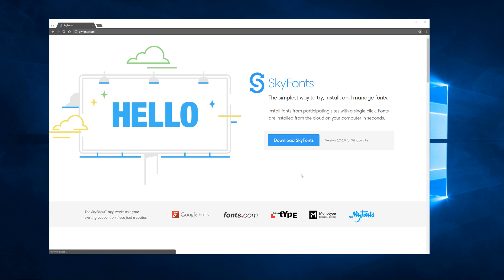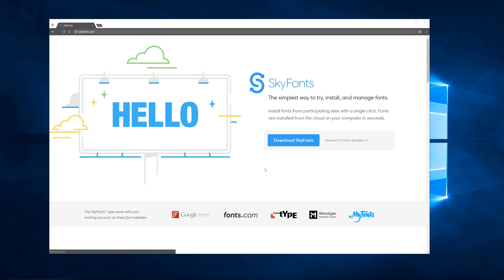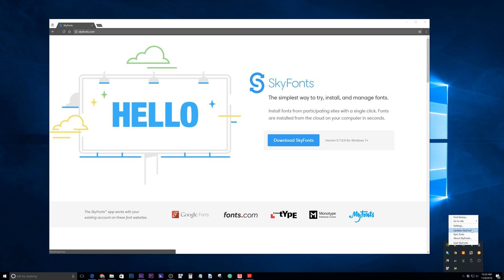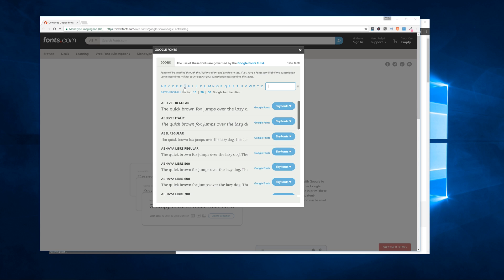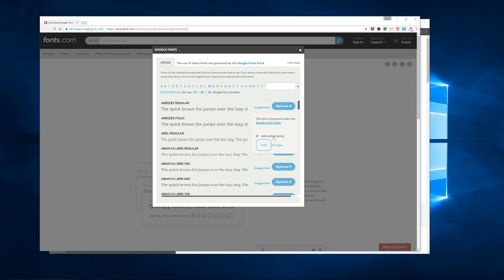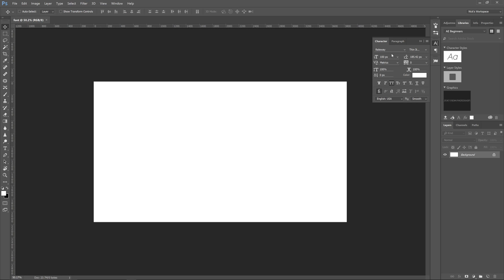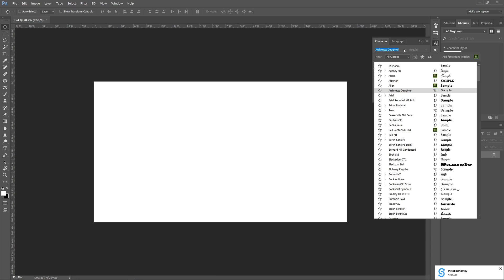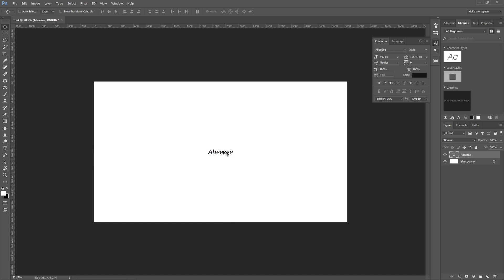Skyfonts Font Manager - Extremely Easy Way to Manage Fonts!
Skyfonts is a very helpful font manager. It works with fonts.com, Google Fonts, and other sites on the web. I use it mostly for Google fonts with pretty close to a one-click install.

Be sure to sign up for my 40+ video Photoshop course on Udemy for only $10! (YouTube visitors)